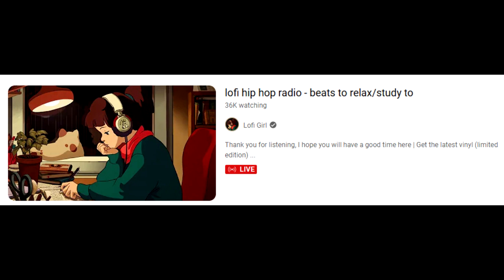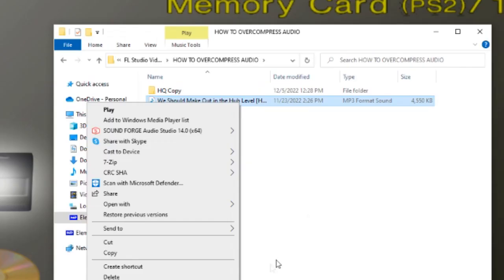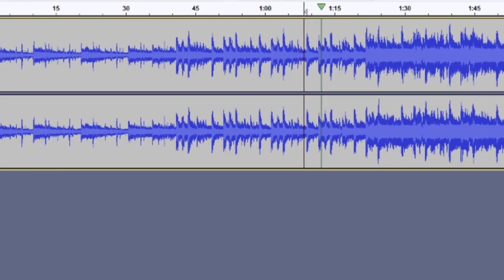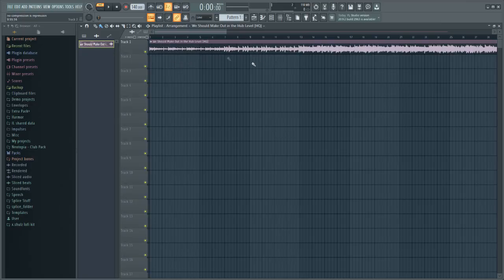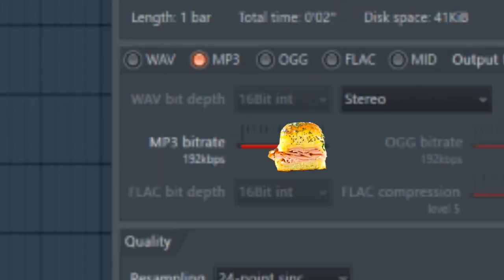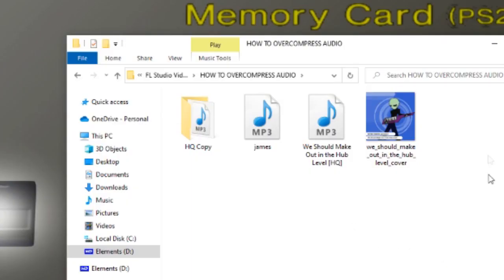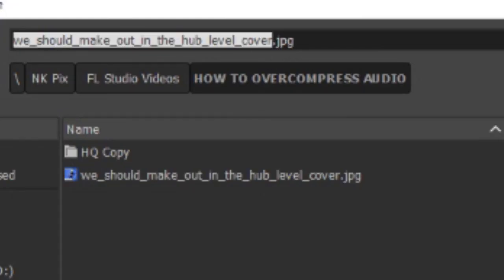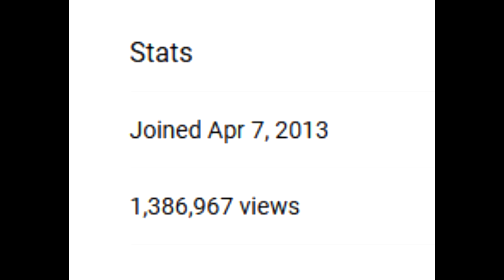HOW TO OVERCOMPRESS AUDIO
Wanna make chill lofi beats like me? Well now you can make lofi beats instantly with audio compression technology. In this tutorial video, I'll show you two ways to create low quality audio using FL Studio and Audacity. As a bonus, I'll show you how you can compress jpg images as well.